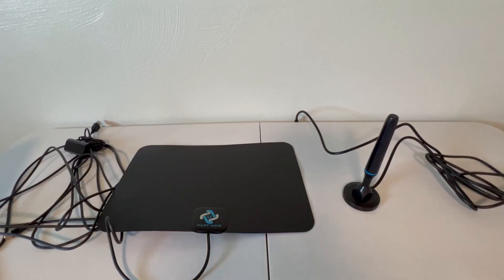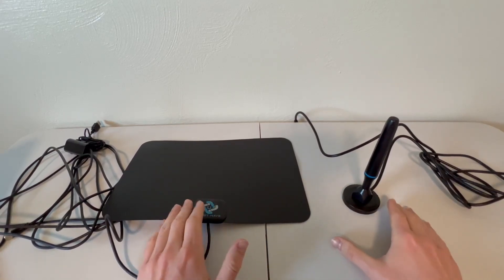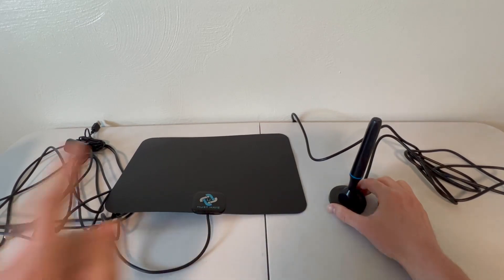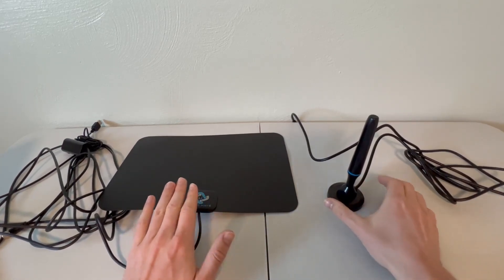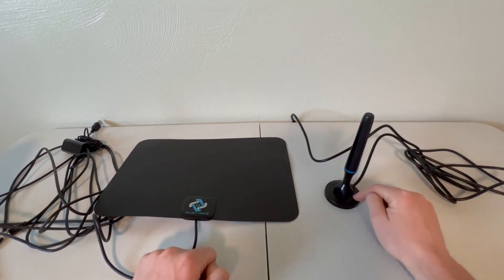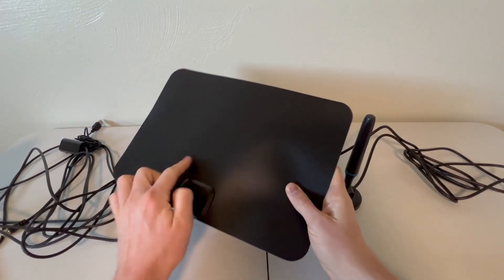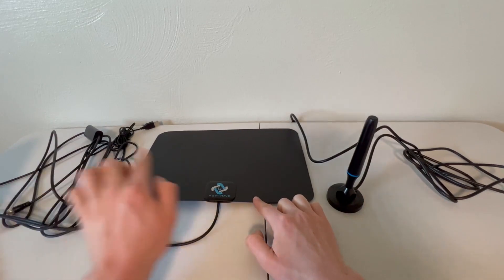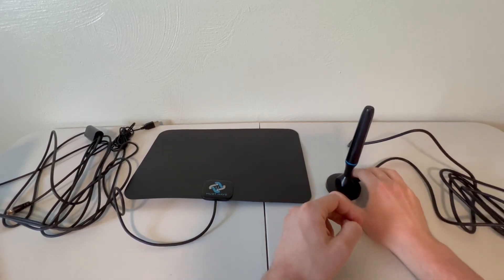TV Antenna Comparison: Gesobyte vs DGUPSP